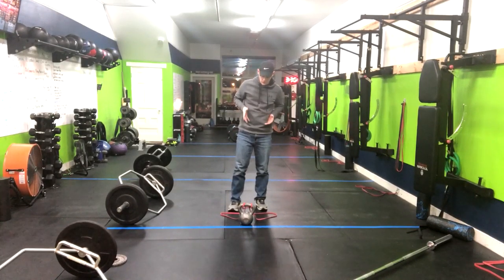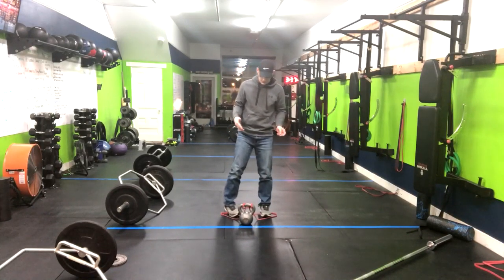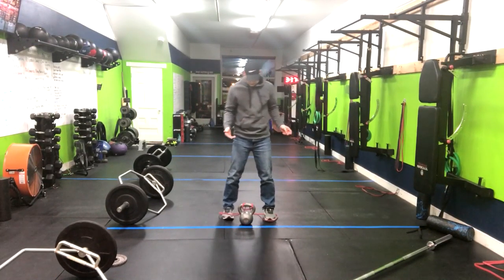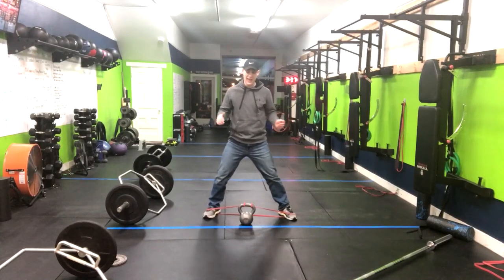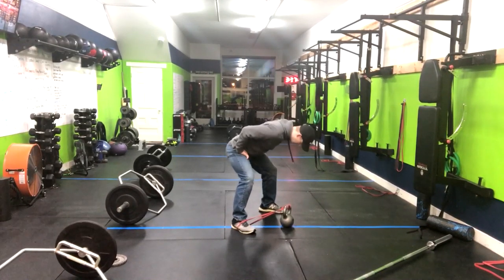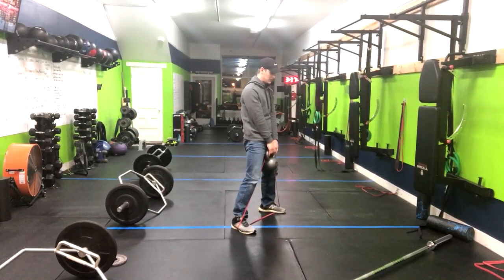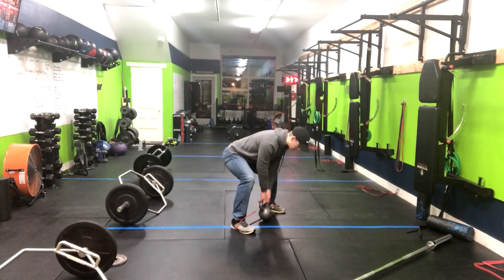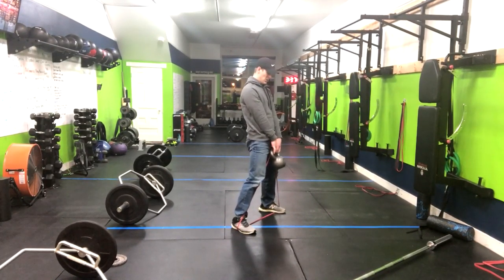Banded Sumo Deadlift